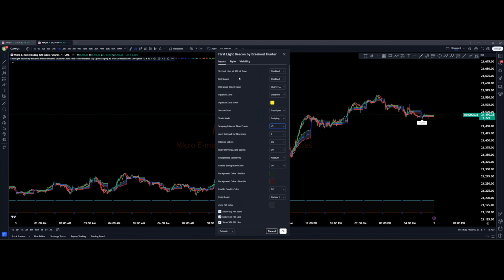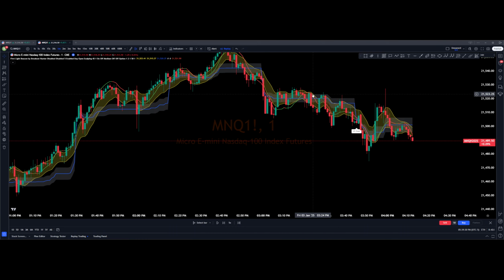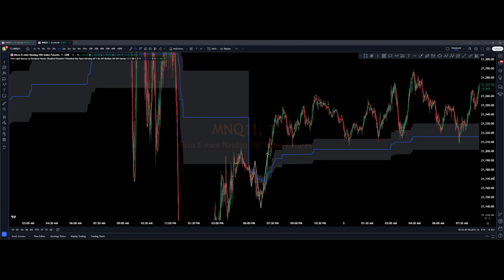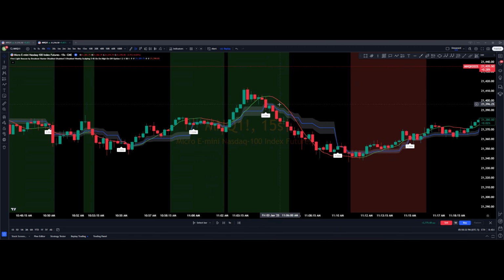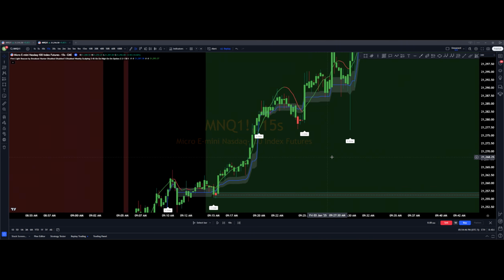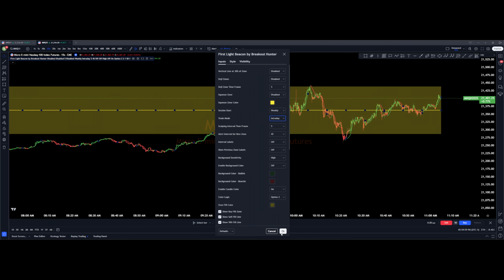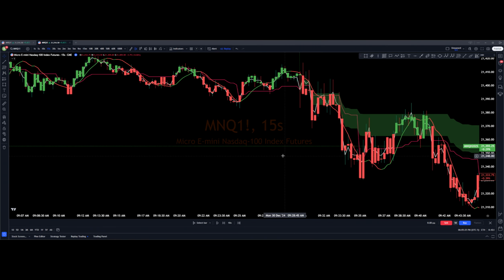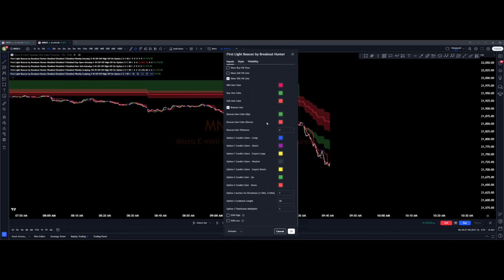The First Light Beacon Guide w/ Multiple Strategies.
I am going over all the settings, there function and how to use the First Light Beacon.

to obtain your copy of this indicator.